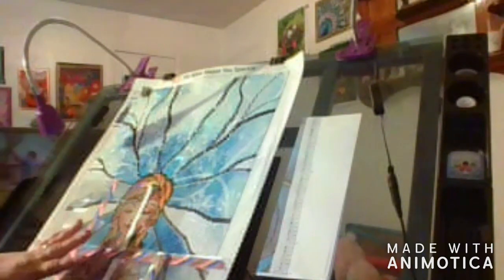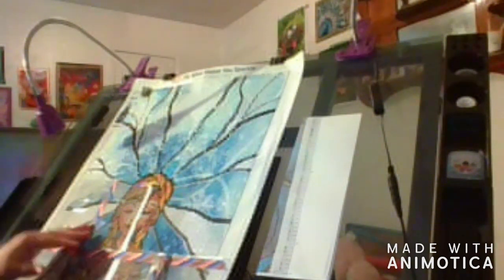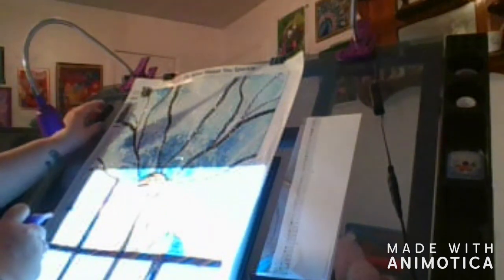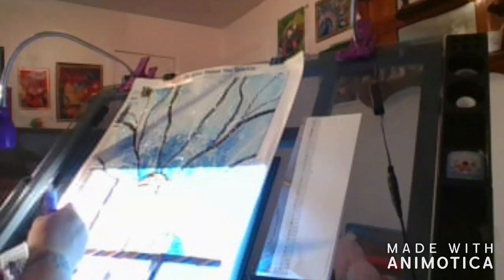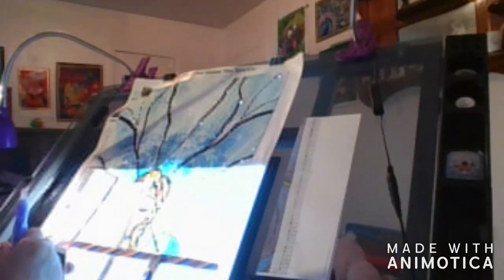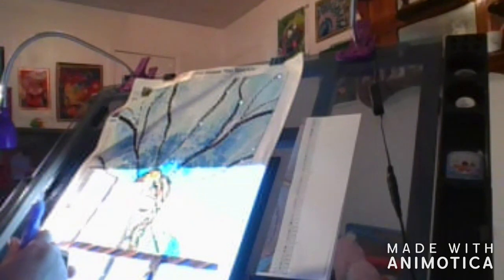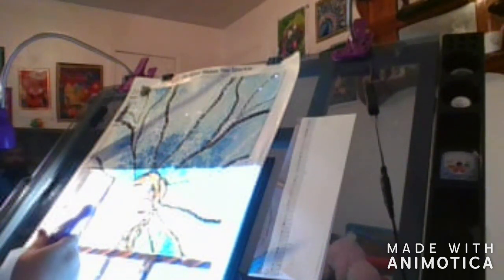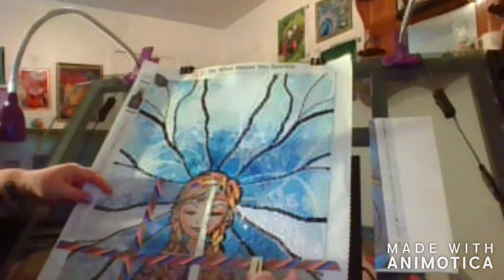Chit Chat With Me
just a quick wip and chat to catch up on health  issues.  I hope everyone likes it and can enjoy it while working or driving on your own wip